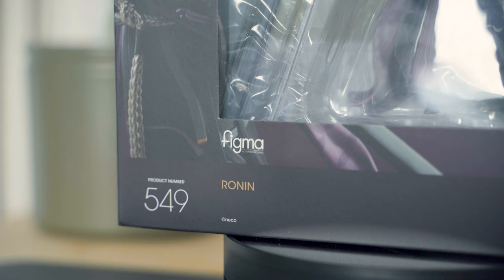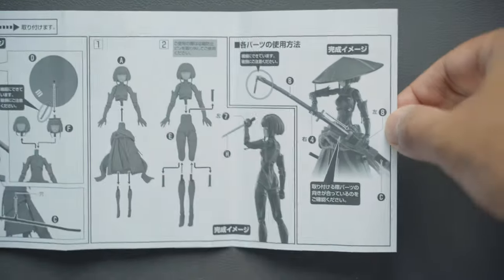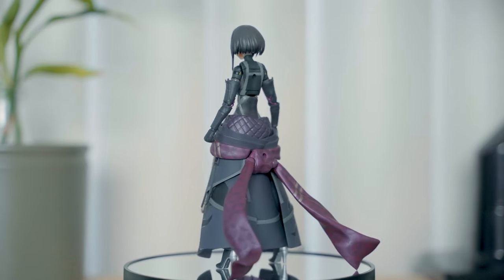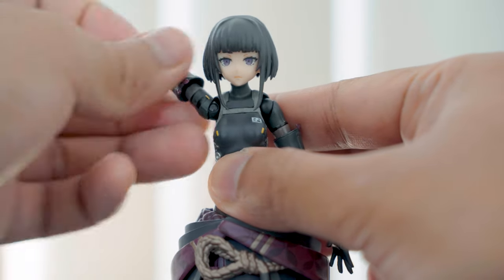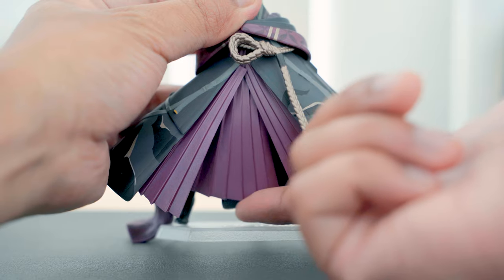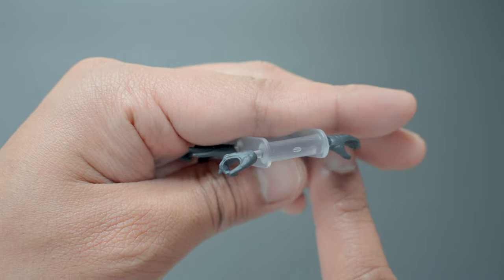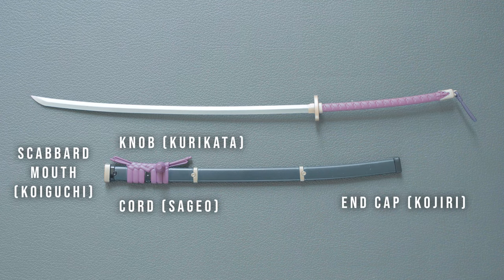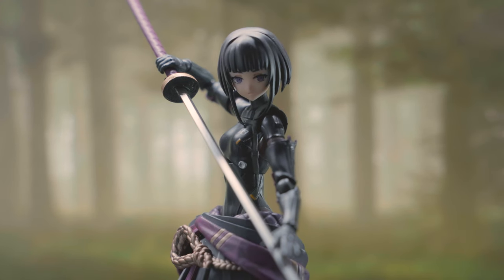Samurai Waves and Patterns! Figma Ronin [neco/FALSLANDER] - Action Figure Review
Shooting and posing Figma Ronin is such a delight! 😁

Ronin is an original character design by the artist neco from the Falslander series of illustrations. This Figma is a faithful reproduction of the neco's artwork in 3D form. Figma Ronin is one of my favorite figures in my small collection.

Gear:
Sony A7C

Shot, edited, and written by Studio Aureal
This figma Samurai FALSLANDER action figure is neither paid nor sponsored in any way.

00:00 Intro
00:59 Unboxing
02:33 Main Figure
03:44 Hakama
04:35 Articulation
07:35 Accessories
08:56 Parts of the Sword
09:32 Impression
10:39 Final Thoughts